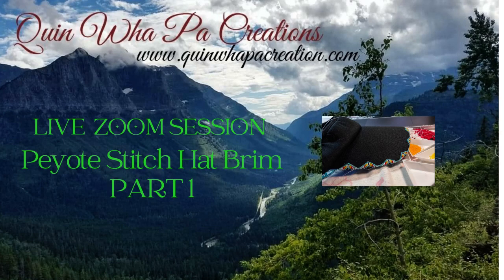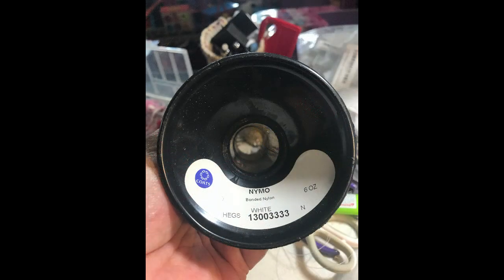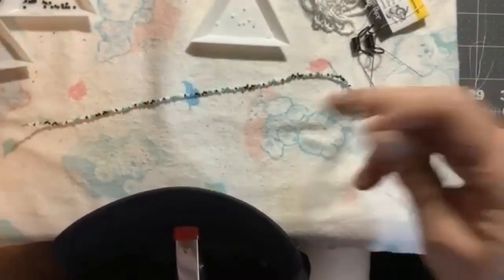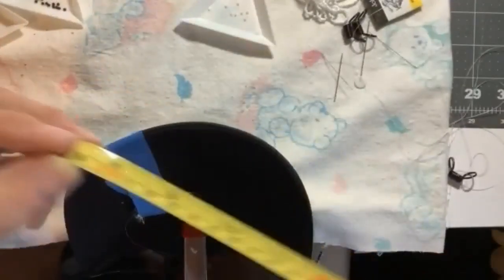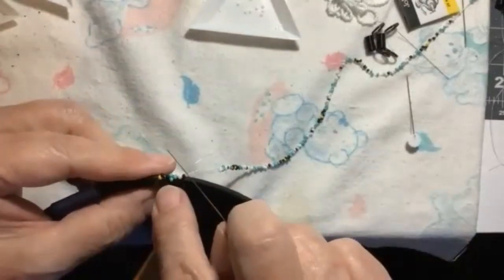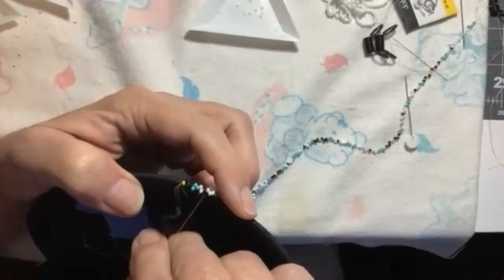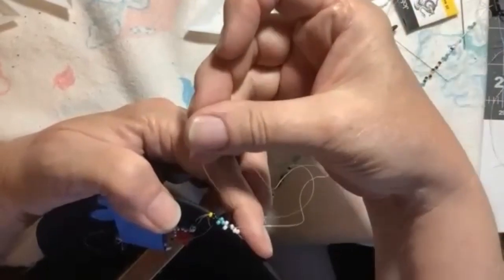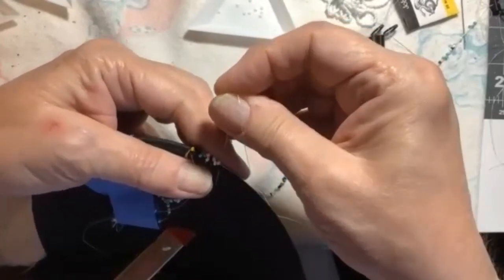Peyote Stitch Hat Brim Part 1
This is a LIVE Beading Circle ZOOM Session recording of how I peyote stitch a hat brim.